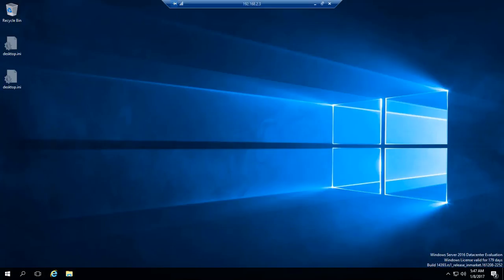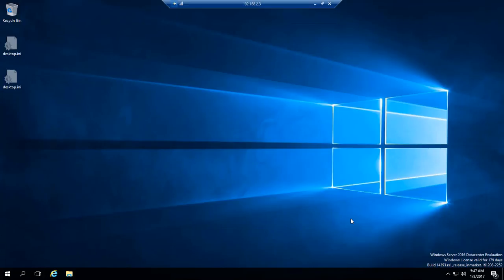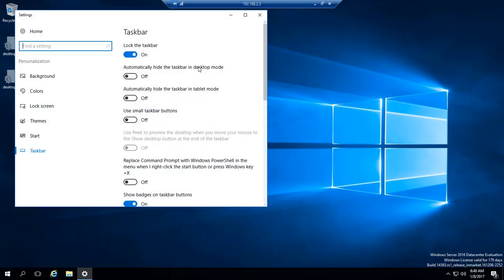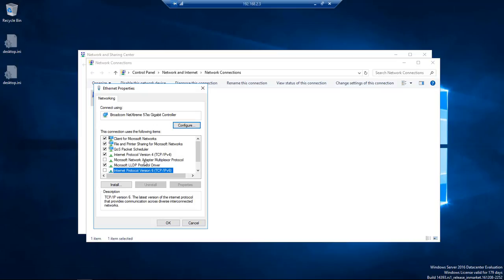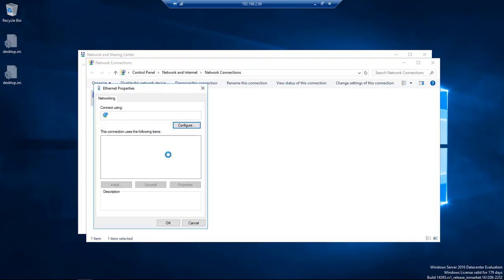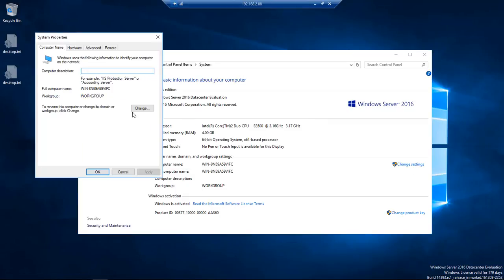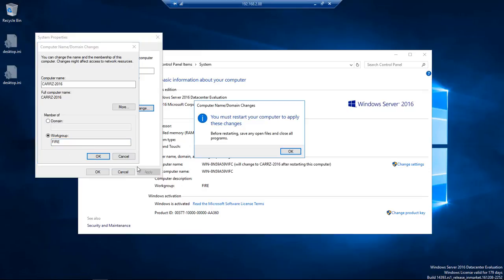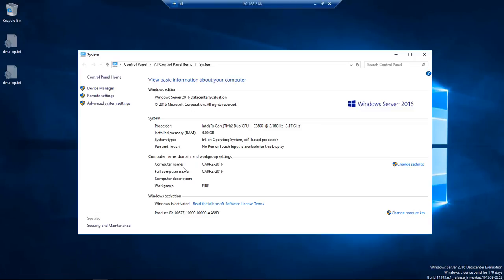Microsoft Windows 2016 Server Lesson #2 - Change Computer name, Assign IP Address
In this video, we are going to change the computer name, set a Static IP Address to our NIC, change the Time Zone, and hide our taskbar.

The microphone
Audio-Technica AT2020USB Plus Condenser Microphone
UK Customers

UK Customers